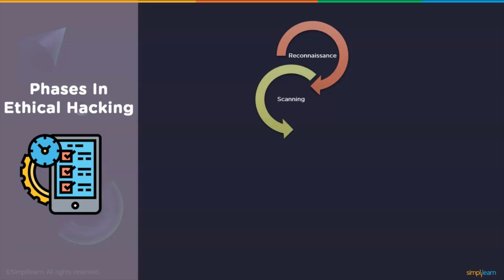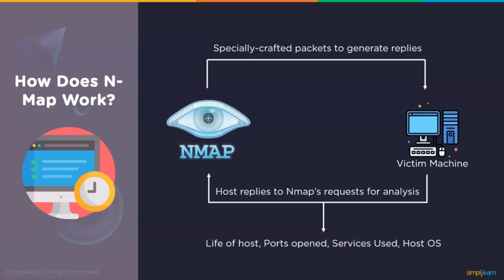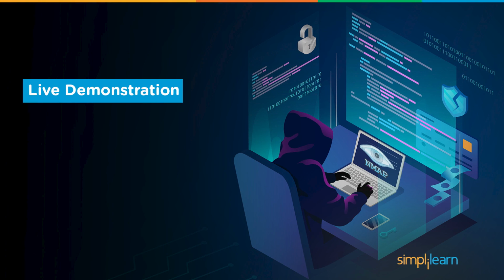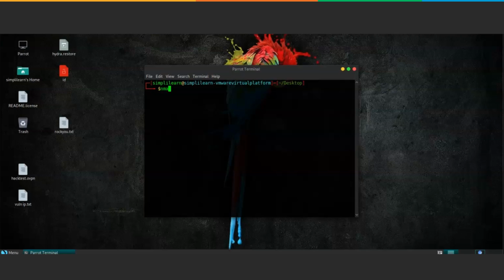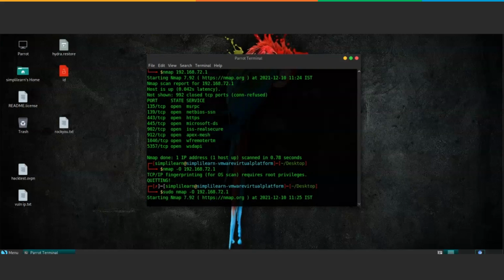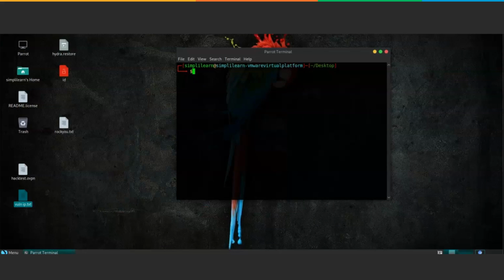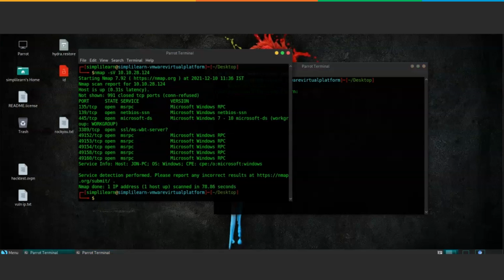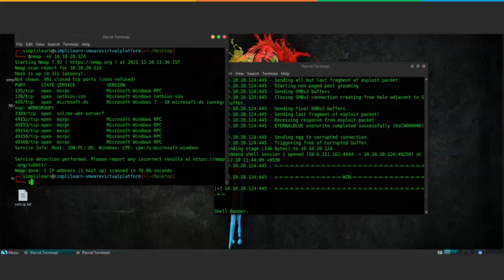Nmap Tutorial For Beginners | How To Scan Your Network Using Nmap | Ethical Hacking | Simplilearn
In this video on NMAP tutorial for beginners, you will learn how to scan your network using Nmap. A major instrument in ethical hacking, network mappers help in locating vulnerable devices on a particular network, while displaying the operating system, services being run, and open ports, among other things. In our live demonstration, we will cover the basic features of NMAP while going through some additional scan filters.

00:00 Introduction
01:23 Phases in Ethical Hacking
03:32 What is Nmap?
05:14 How does Nmap work?
06:09 Modes of Operation
09:42 Alternatives to NMAP
11:19 Live Demonstration

✅ Key Features
- 8X higher interaction in live online classes conducted by industry experts